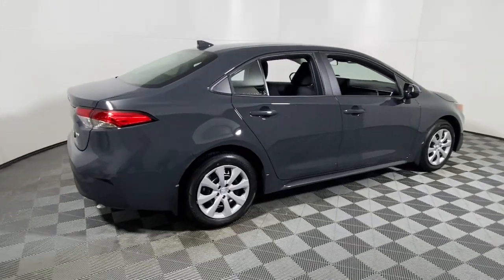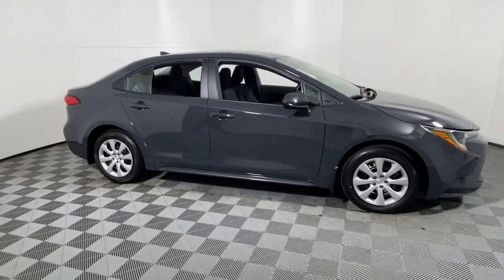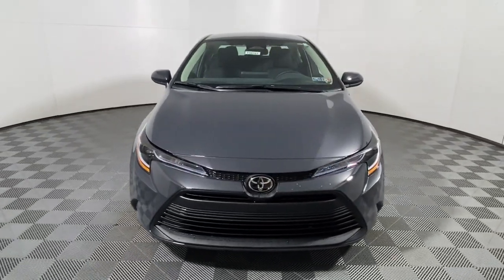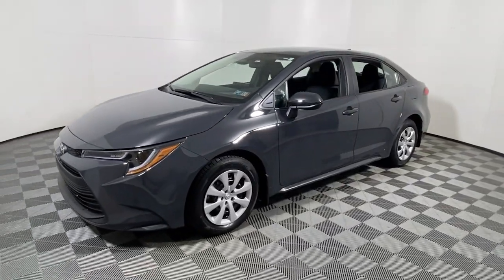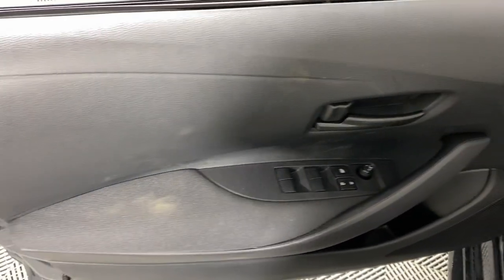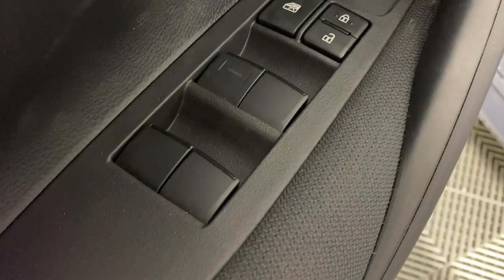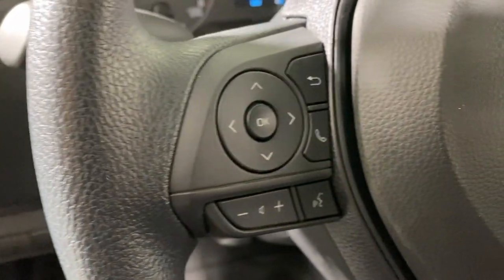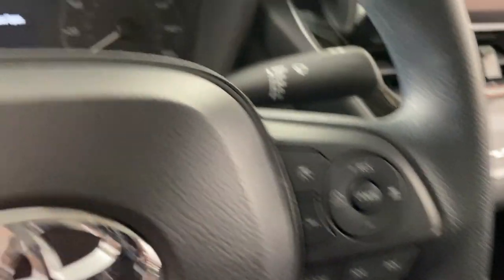2024 Toyota Corolla LE PA Easton, Allentown, Bethlehem, Phillipsburg, Stroudsburg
New 2024 Toyota Corolla LE available at Koch Toyota located in 3816 Hecktown Rd, Easton, PA, 18045. Servicing the Easton, Allentown, Bethlehem, Phillipsburg, Stroudsburg area.
Please mention the stock TA5441 when you contact the dealership for this vehicle.

Get into the  2024  Toyota Corolla. This sleek Corolla delivers impressive fuel-efficiency, advanced safety features, and head-turning style. Comfortable, affordable, and equipped with today's lifestyle in mind, it makes every journey the best it can be.
 The following are some of this vehicles highlighted options: Keyless Entry, Back-Up Camera, Satellite Radio, Steering Wheel Audio Controls, Alarm, Electronic Stability Control, Bluetooth® Connection, Traction Control, Tire Pressure Monitoring System, Passenger Vanity Mirror. If you've been looking for a sporty ride that's also safe and reliable, you've found it. Our knowledgeable and professional staff will help you take it from here.